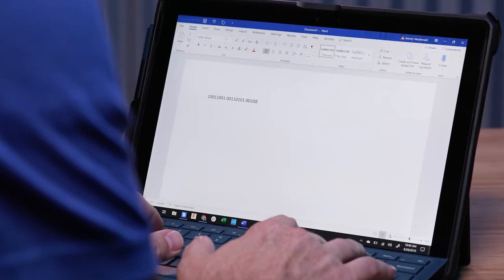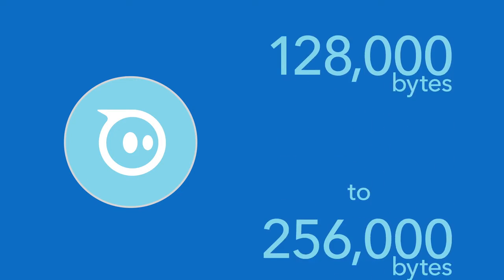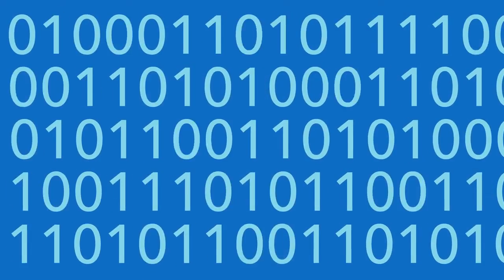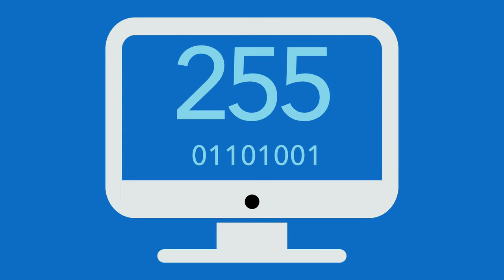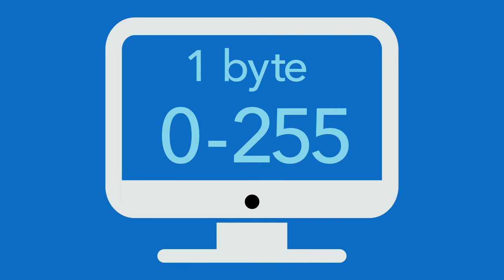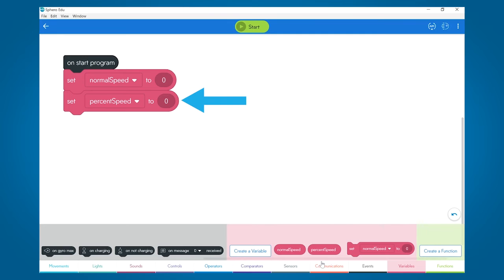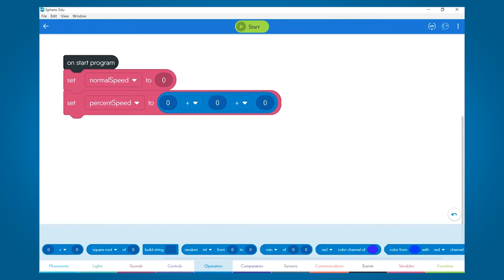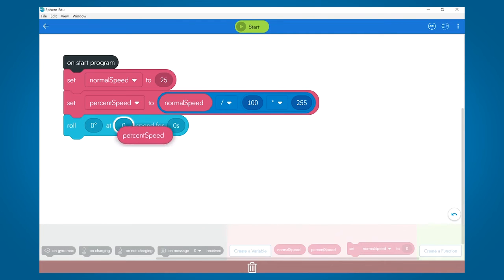Sphero STEAM Activities: I Can't Drive 255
Have you ever wondered why your robot’s speed is from 0 to 255? Why not something simpler, say, 1 to 100? Learn how to normalize Sphero’s speed numbers on today’s episode of ThursdayLearnDay, and check out the activity